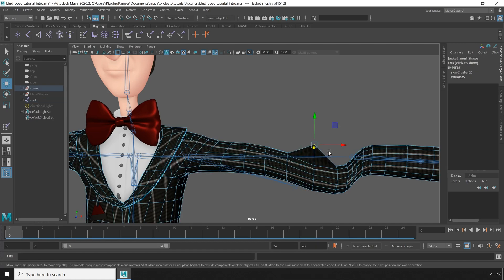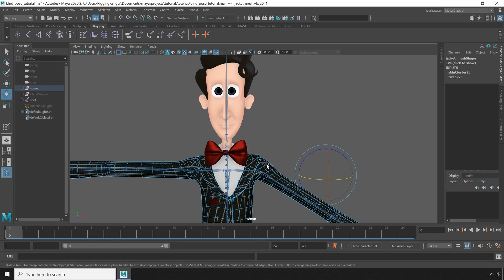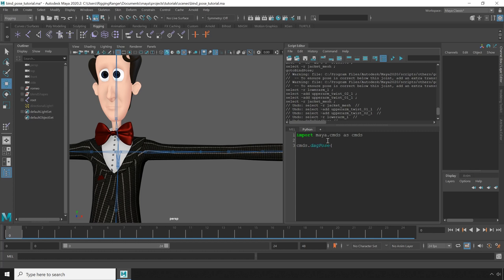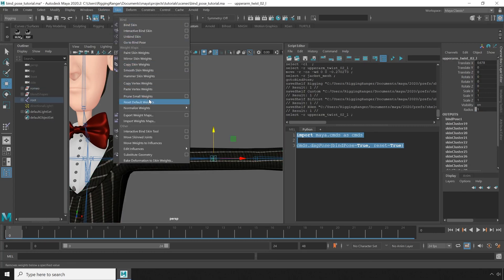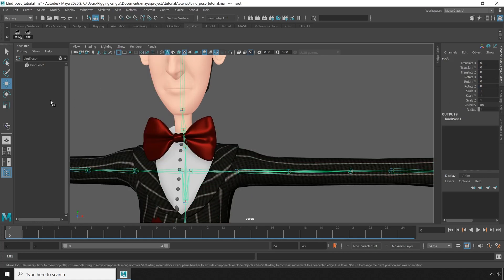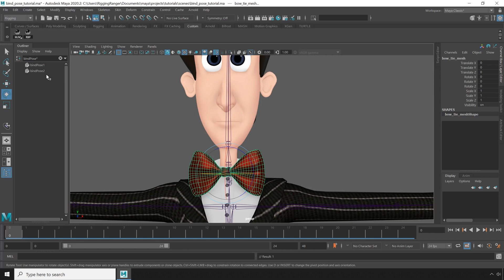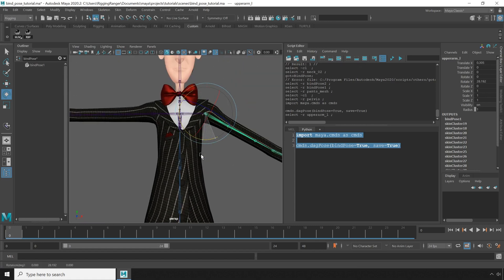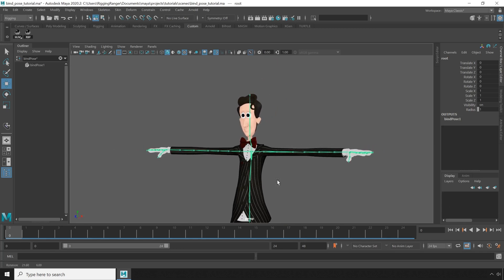Bind Pose Explained In-Depth - Maya Rigging Tutorial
This tutorial explains in-depth how bind pose works when rigging in Maya. It describes in-detail why bind poses break and how to fix them.